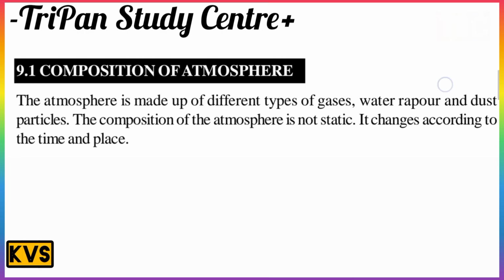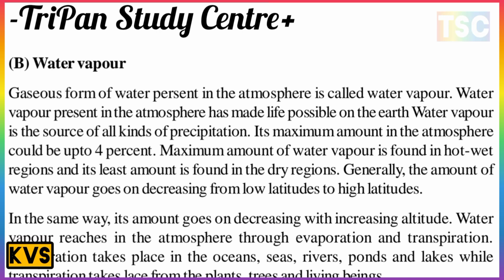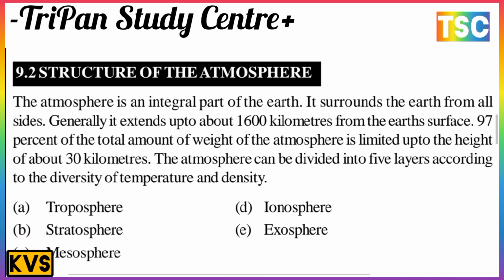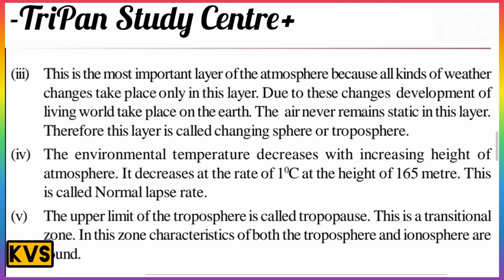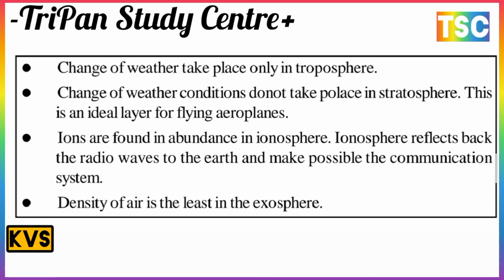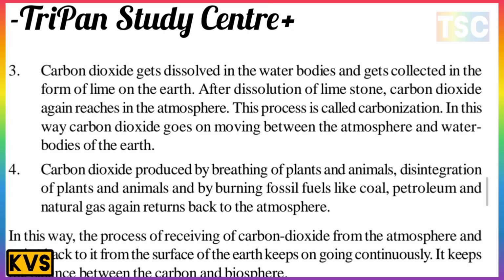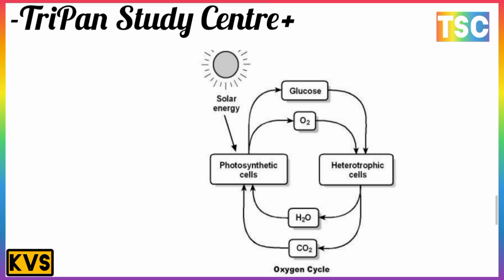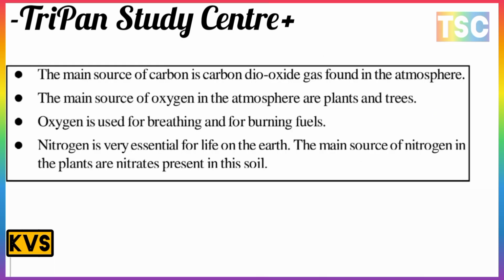ATMOSPHERE COMPOSITION AND STRUCTURE ll Class 12 NIOS. Geography Chapter 9 // English language //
LITERARY SOURCES OF ANCIENT INDIAN HISTORY
प्राचीन भारतीय इतिहास के साहित्यिक स्रोत
Ch 1
UNDERSTANDING INDIAN HISTORY
भारत के इतिहास को समझना
1. SOURCES FOR RECONSTRUCTING ANCIENT INDIAN HISTORY
प्राचीन भारतीय इतिहास के पुनर्निर्माण के स्रोत
LITERARY SOURCES
साहित्यिक स्रोत
2. RELIGIOUS LITERATURE
धार्मिक साहित्य
3. SECULAR LITERATURE
धार्मिककेतन साहित्य

1.4 NON-LITERARY SOURCES

INSCRIPTIONS

1.5 COINS

ARCHAEOLOGY
1.7 ACCOUNT OF FOREIGN TRAVELLERS
1.8 CHANGING NOTIONS OF HISTORY
.9 THEMES IN INDIAN HISTORY

1.2

1.3  साहित्य

1.4 गैर-साहित्यिक स्रोत

शिलालेख

1.5 सिक्के

पुरातत्व
1.7 विदेशी यात्रियों का खाता
1.8 इतिहास की बदलती धारणाएँ
.9 भारतीय इतिहास के विषय

ATMOSPHERE COMPOSITION AND STRUCTURE
COMPOSITION OF ATMOSPHERE
STRUCTURE OF THE ATMOSPHERE
CYCLIC PROCESS OF THE ATMOSPHERIC GASES

वायुमंडलीय संघटन और संरचना
वायुमंडल की संरचना,
वायुमंडल की संघटन,
वायुमंडलीय गैसों की चक्रीय प्रक्रिया

TMA से 20 अंक प्राप्त करने के आसान तरीके
TMA से 20 में से 20 अंक प्राप्त करना चाहते हो तो, जरूर देखो l

1. COMPOSITION OF ATMOSPHERE
वायुमंडल की संघटन
(A) Gases of the atmosphere
वायुमंडल की गैसें
(B) Water vapour जल वाष्प

2. STRUCTURE OF THE ATMOSPHERE
वायुमंडल की संरचना
(a) Troposphere क्षोभमंडल
(b) Stratosphere समतापमंडल
(d) Ionosphere आयनमंडल
(e) Exosphere बहिमंडल .
3. CYCLIC PROCESS OF THE ATMOSPHERIC GASES
(a) Carbon cycle
कार्बन चक्र
(b) Oxygen cycle
ऑक्सीजन चक्र
कार्बन डाइऑक्साइड चक्र

OCEANS: SUBMARINE RELIEF AND WATER CIRCULATION
OCEAN BASINS,
THE RELIEF OF THE OCEAN BASINS,
PROPERTIES OF OCEAN WATERS,
MOVEMENTS OF OCEAN WATERS,
CURRENTS OF THE ATLANTIC OCEAN,
CURRENTS OF THE PACIFIC OCEAN,
EFFECTS OF OCEAN CURRENTS,
IMPORTANCE OF OCEAN FOR HUMANS

पर्वत इंसानों के लिए वरदान जाने कैसे

समझ ऐसी की हर साल कोई ना कोई बच्चों के काम आ जाए

महासागर: अंतः समुद्री उच्चावच और महासागरीय जल का परिसंचरण
महासागर बेसिन, महासागरीय बेसिन की उच्चावच, महासागरीय जल के विशेषताएं, महासागरीय जल की गति, अटलांटिक, हिंद, प्रशांत, महासागर की धाराएँ, महासागरीय धाराओं के प्रभाव,
मानव के लिए महासागर का महत्व

WHERE ARE THE HOT WATER SOURCES IN INDIA?
भारत में गर्म जल स्रोता कहां-कहां है?

भारत में गर्म जल सोता कहां कहां है

MAJOR OCEAN CURRENTS OF THE WORLD
विश्व की प्रमुख महासागरीय जलधाराएँ

WHAT ARE WELLS, TUBEWELLS & ARTESIAN WELLS
कुएँ, नलकूप और आर्टेसियन कुएँ क्या होते हैं
What are wells, tube wells and artesian wells?

OCEAN 🌊 CURRENTS
महासागर की धाराएँ

ocean currents

ज्वार-भाटा 24 घंटे में कितनी बार आता है
ज्वार भाटा पूर्णिमा अमावस्या को ही क्यों आती है

कब ज्वार भात नहीं आता है

ज्वार भाटा क्या है तथा यह कैसे उत्पन्न होते हैं
समुद्री यात्री समस्या पूर्णिमा की प्रतीक्षा क्यों करते थे

1. OCEAN BASINS महासागर बेसिन
2. THE RELIEF OF THE OCEAN BASINS
महासागरीय बेसिन की उच्चावच
(a) Continental Shelf महाद्वीपीय निमग्न तट
(b) Continental Slope महाद्वीपीय ढाल
(d) The Ocean Deeps महासागरीय गंभीर

3. PROPERTIES OF OCEAN WATERS
महासागरीय जल के विशेषताएं
(i) TEMPERATURE OF OCEAN WATERS
महासागरीय जल का तापमान
(ii) SALINITY OF THE OCEAN WATERS
महासागरीय जल की लवणता

4. MOVEMENTS OF OCEAN WATERS
महासागरीय जल की गति
A. WAVES तरंगे
B. TIDES ज्वार भाटा
(a) SPRING AND NEAP TIDES वृहत् ज्वार और लघु ज्वार
(b) EFFECT OF TIDES ज्वार भाटा का प्रभाव
C. CURRENTS धाराओं
(i) Differences in Density घनत्व में अंतर
(ii) The Earth’s Rotation पृथ्वी का घूर्णन
(iii) The Planetary Winds भूमंडलीय पवने
5. CURRENTS OF THE ATLANTIC OCEAN
अटलांटिक महासागर की धाराएँ
6. CURRENTS OF THE PACIFIC OCEAN
प्रशांत महासागर की धाराएँ
7. CURRENTS OF THE INDIAN OCEAN
हिंद महासागर की धाराएँ
8. EFFECTS OF OCEAN CURRENTS
महासागरीय धाराओं के प्रभाव
(a) Influence on Climate जलवायु पर प्रभाव
(b) Influence on Marine Life समुद्री जीवन पर प्रभाव

9. IMPORTANCE OF OCEAN FOR HUMANS
(a) Ocean as modifiers of climate जलवायु के संशोधक के रूप में महासागर
(b) Oceans and Resources महासागर और संसाधन

(d) Ocean and Energy महासागर और ऊर्जा
(e) Ocean Transportation and Trade
महासागर परिवहन और व्यापार

महाद्वीपीय मग्न ढाल क्या है